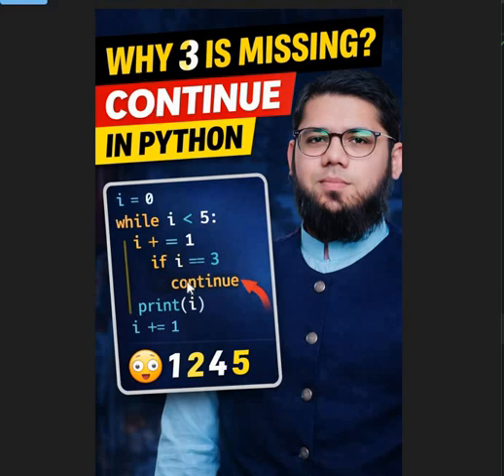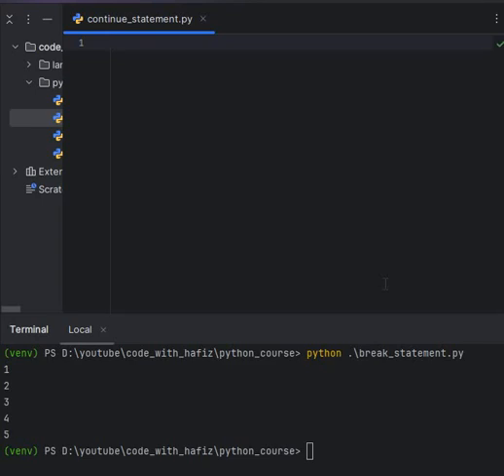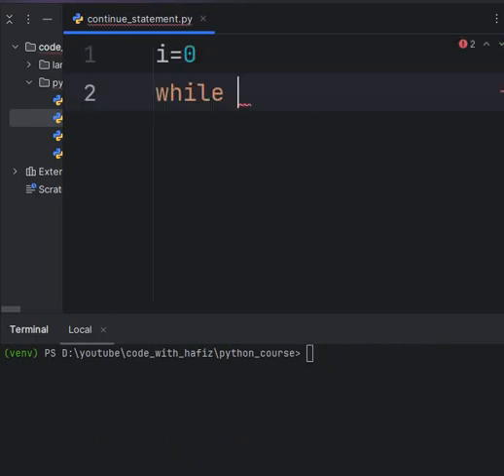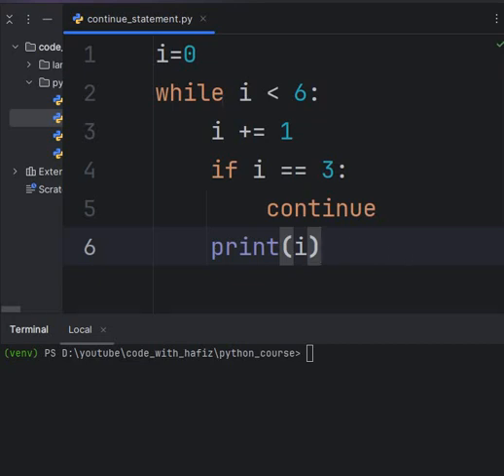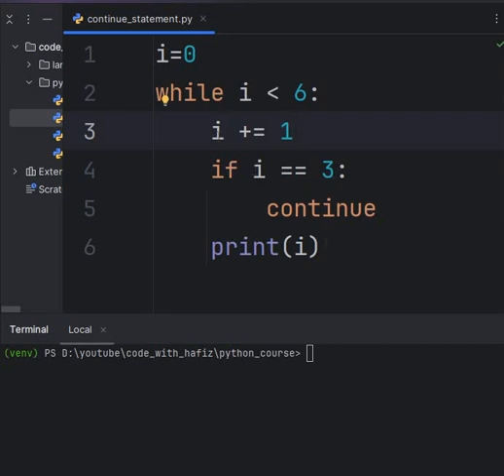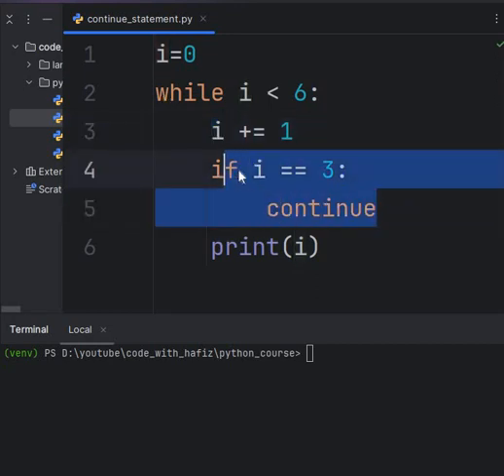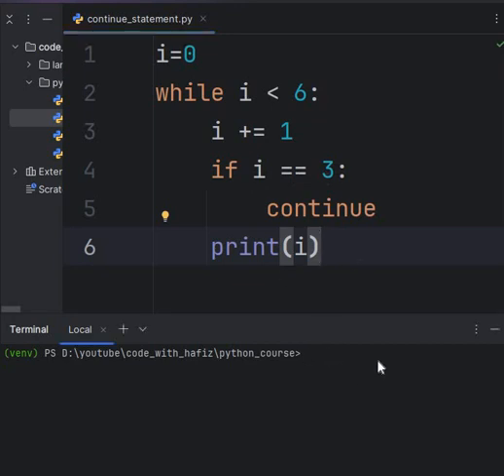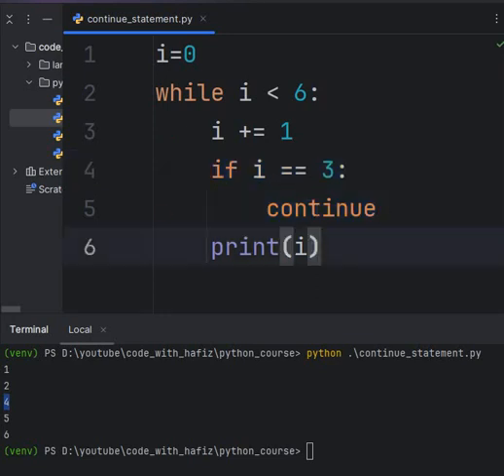Why 3 is Missing? Continue in Python Explained 😱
Learn how to use the continue statement in Python while loops in just 3 minutes! 🚀

In this short tutorial, you’ll understand:
✔ What continue does
✔ Difference between break and continue
✔ Step-by-step execution
✔ Why a number gets skipped

👉 Code covered:

i = 0
🔥 Notice: 3 is skipped!

👉 Follow for more Python, AI, and coding tutorials.